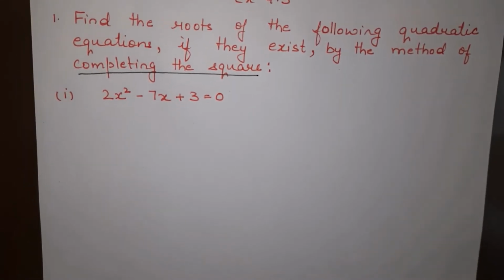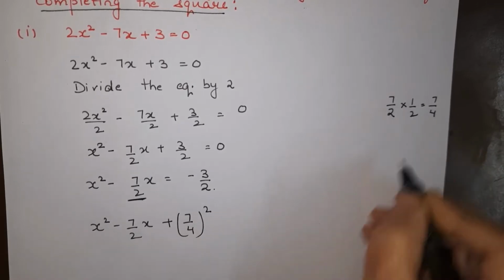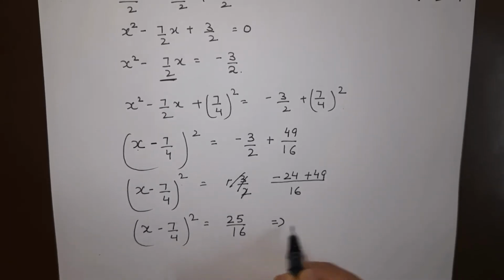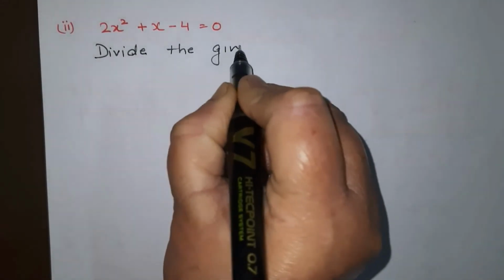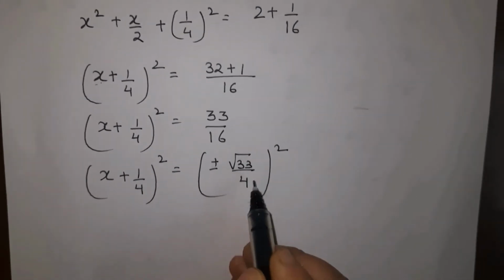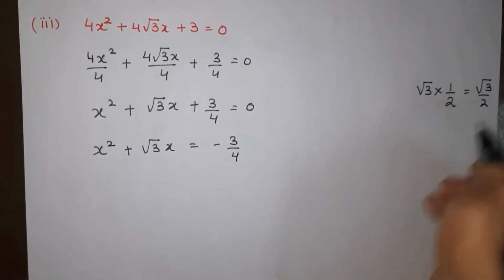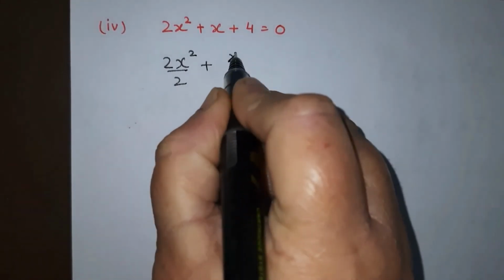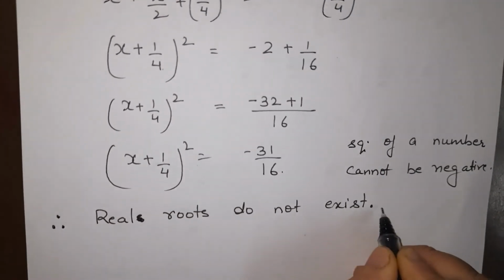CLASS 10 | EX. 4.3 SUM NO. 1 | QUADRATIC EQUATIONS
Find the roots of the following quadratic equations if they exist by the method of completing the square.